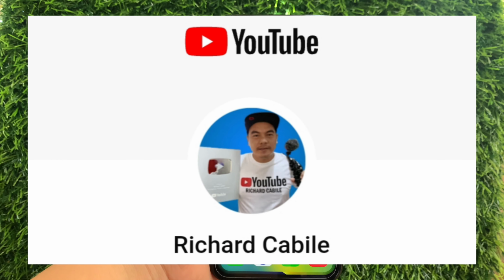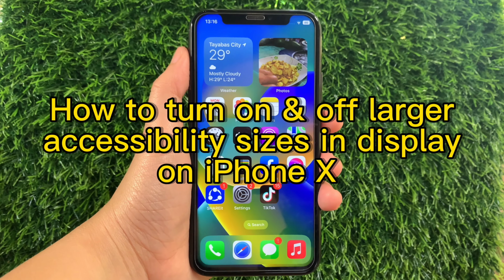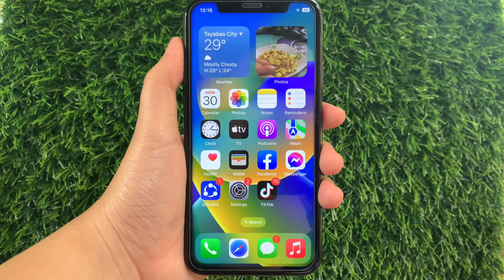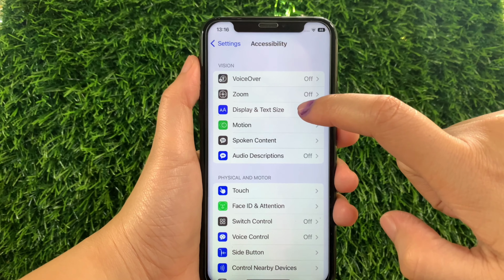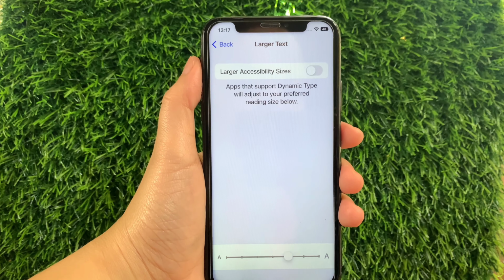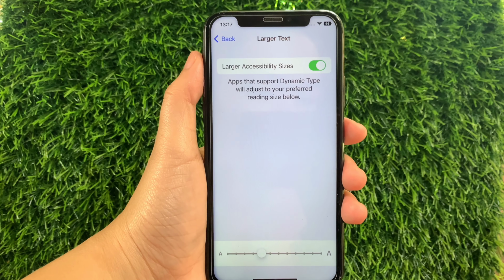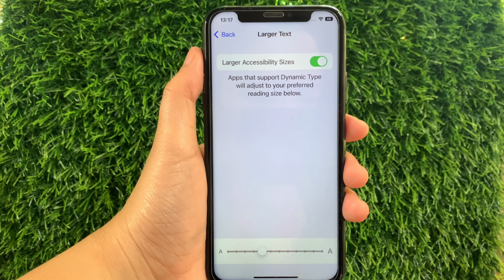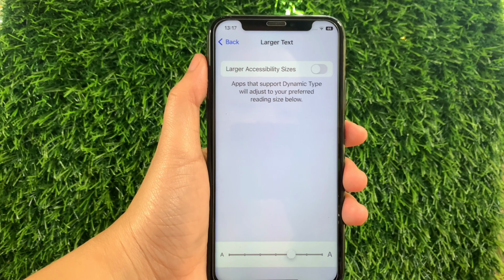How to turn on or off larger accessibility sizes in display on iPhone X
Do you want to turn on or off larger accessibility sizes in display on iPhone X mobile phone.

Thanks...